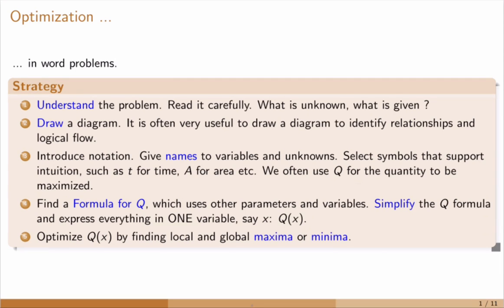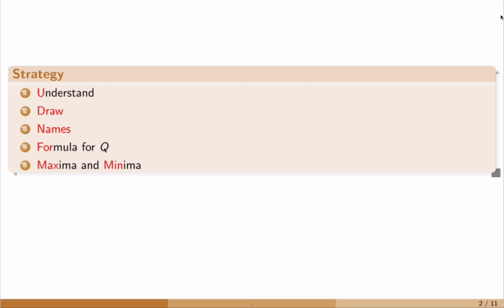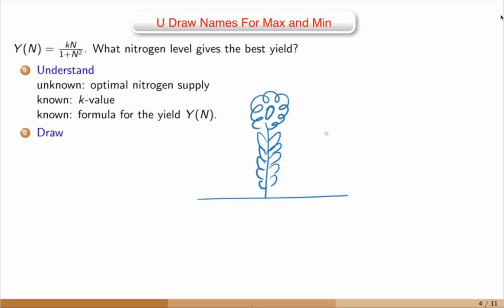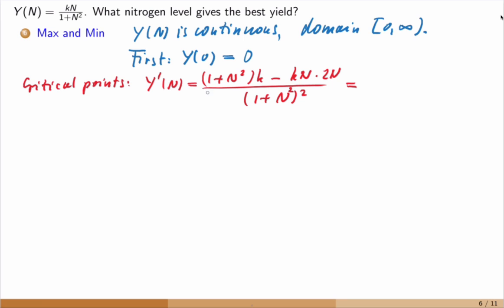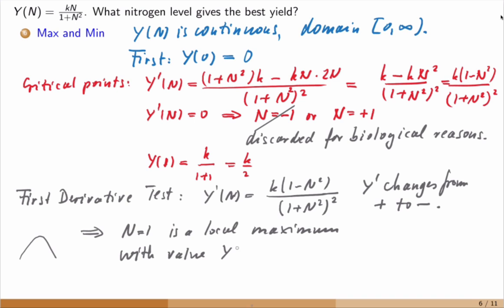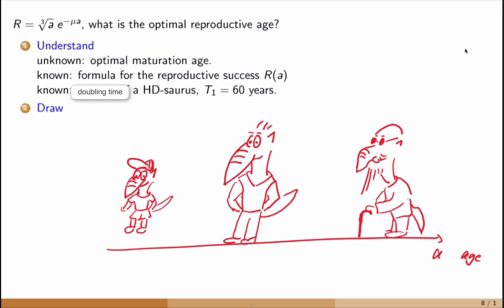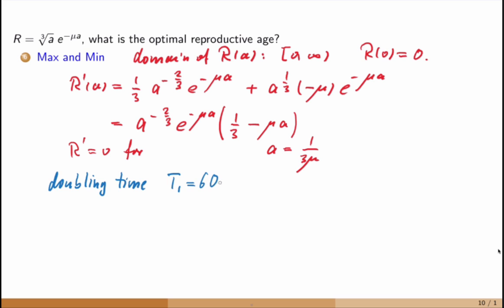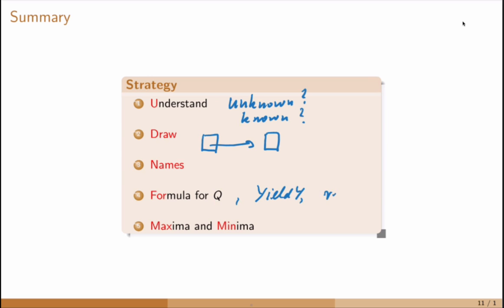9.E1. Optimization 1